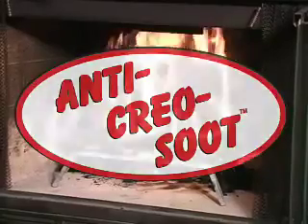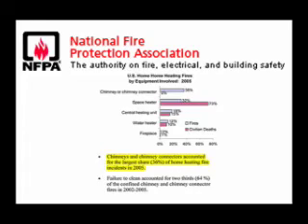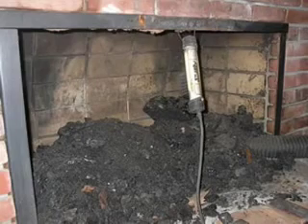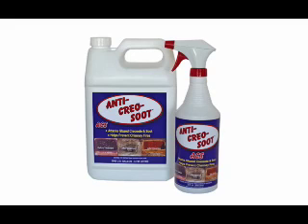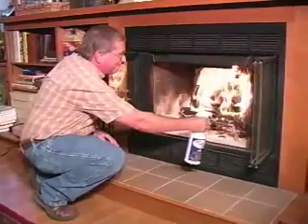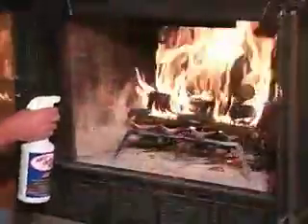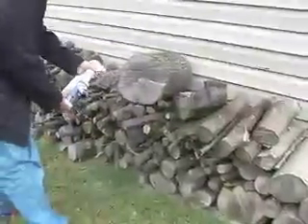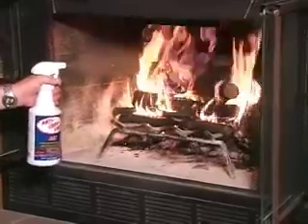Anti-Creo-Soot Creosote Remover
Creosote becomes dangerous when allowed to accumulate in the chimney, where it becomes a fuel source for a potential chimney fire.